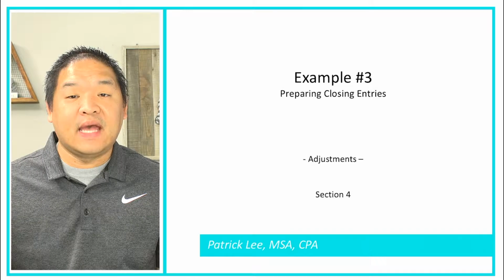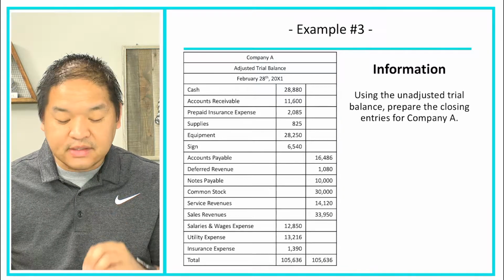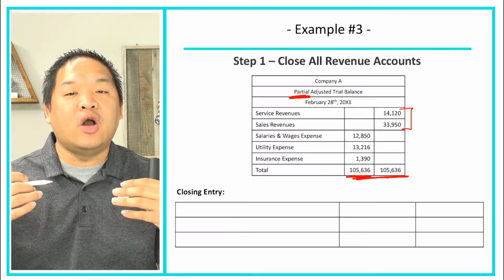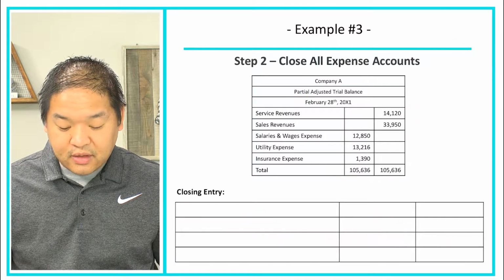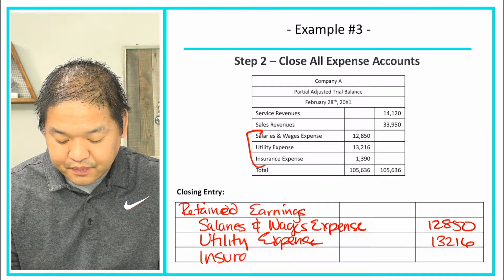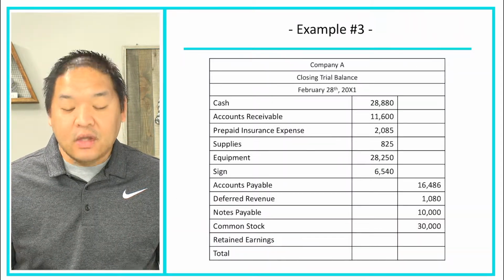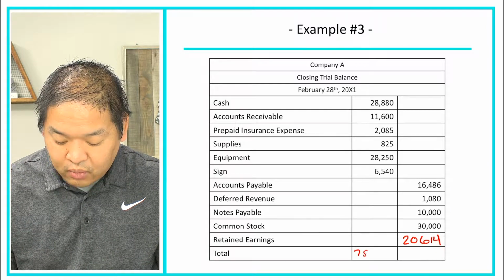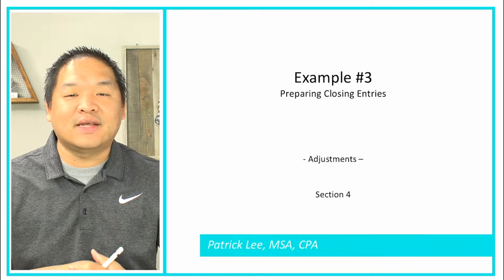Financial Accounting - Lesson 4.17 - Example 3 - Preparing Closing Entries